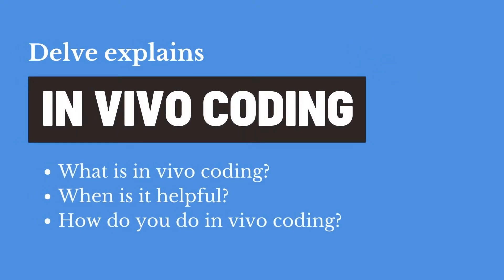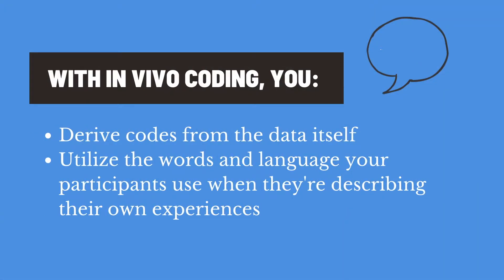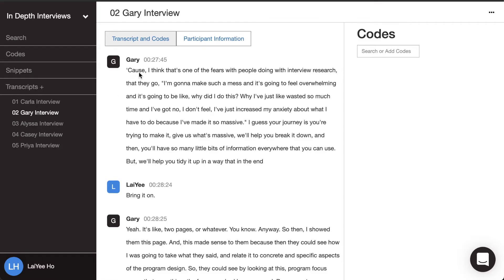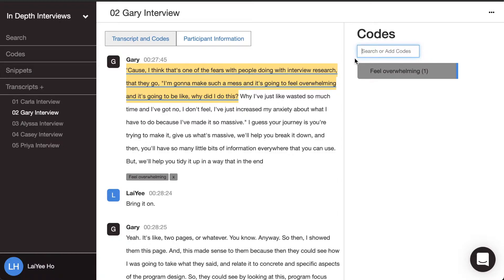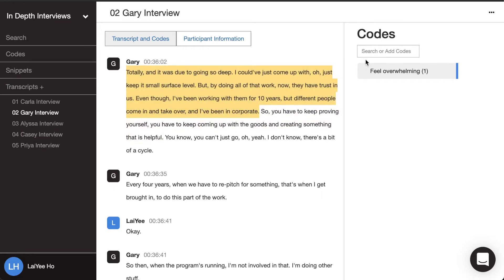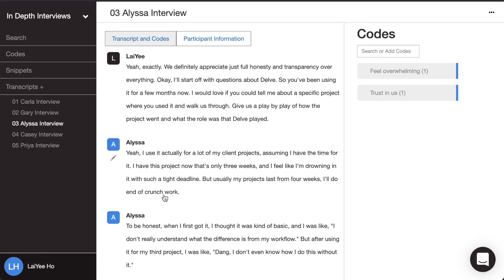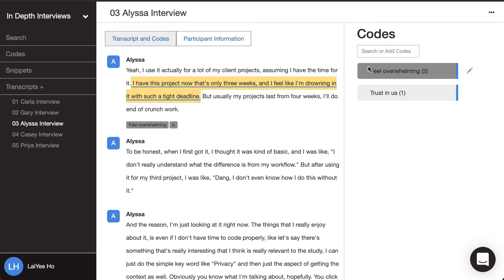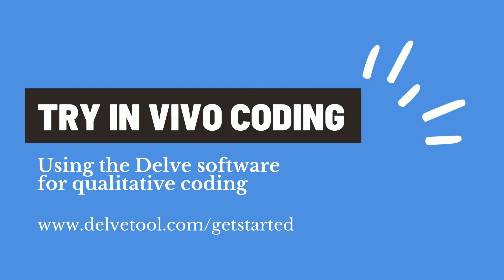How to do In Vivo Coding Using Delve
What is in vivo coding, when is it helpful and how do you in vivo coding when using a qualitative analysis tool? In this Delve video we will answer those questions.

In vivo coding is helpful in that early phase of your qualitative data analysis when you’re still deciding what to code, and figuring out what to name the codes you create. There are a number of coding methods that are helpful at this phase, but let’s talk about just one of them.

In vivo coding is a first cycle coding method in qualitative analysis, where you derive codes from the data itself. In vivo codes utilize the actual words and language that your  participants use when they’re describing their own experiences. This is in contrast to other coding methods where you might use your own words as a researcher to name your codes.

Make sure to use in vivo coding along with other first cycle methods of coding such as descriptive or process coding when coding your transcripts. You can learn about other ways to code in our other videos

Try out in vivo coding for yourself using the Delve qualitative analysis tool.